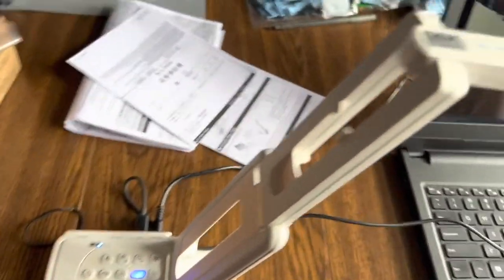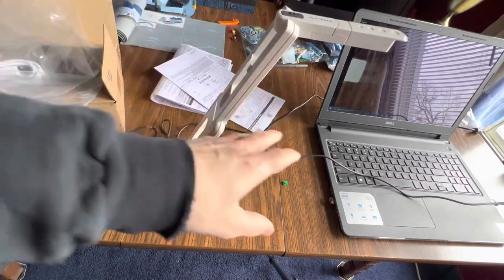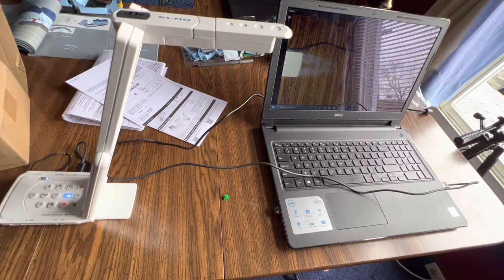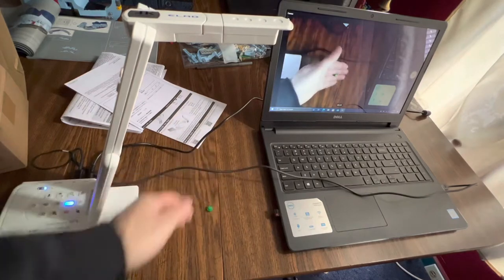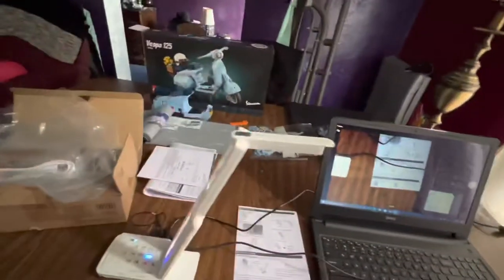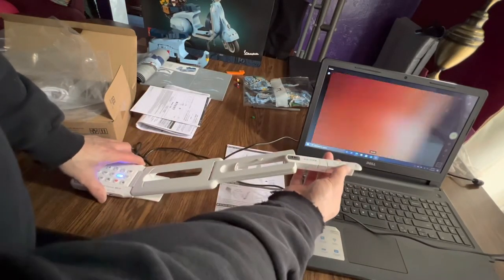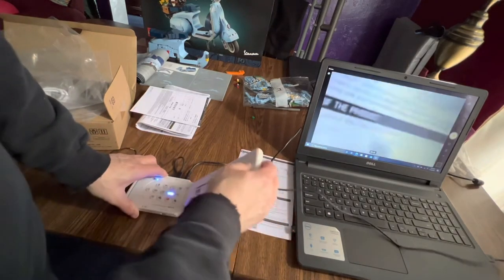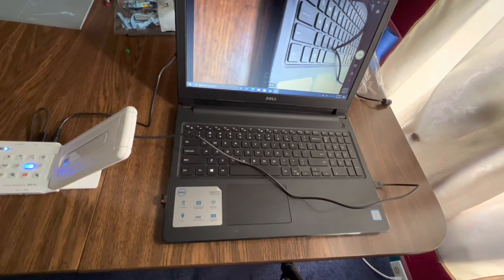Elmo visual presenter quick demo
Elmo MX-P2 Visual Presenter &amp; Document Camera

The MX-P2 delivers the smoothest true-to-life, high-quality image with no delay. It is the first document camera on the market capable of 16x digital zoom at 4K resolution. MX-P2 captures true 4K at 30fps or full HD at 60fps and comes with a built-in microphone. With an output terminal offering HDMI, RGB, and USB Super Speed 3.0, MX-P2 seamlessly connects to a wide array of devices. Weighing only 1.2lbs, the MX-P2s flexible structure and easy setup make it the perfect solution for presentations on the go.